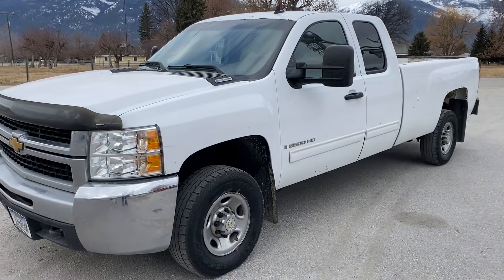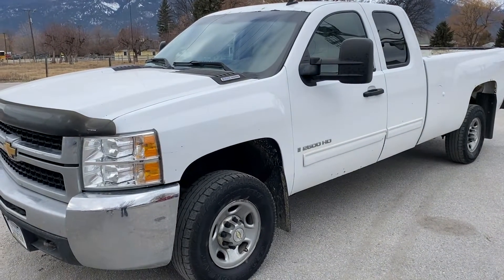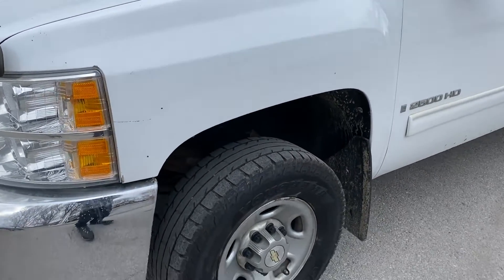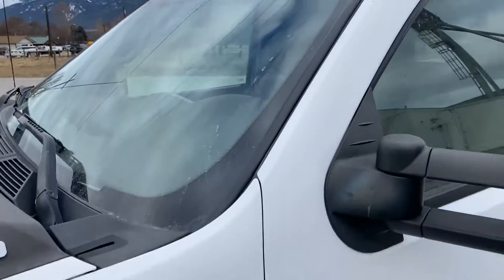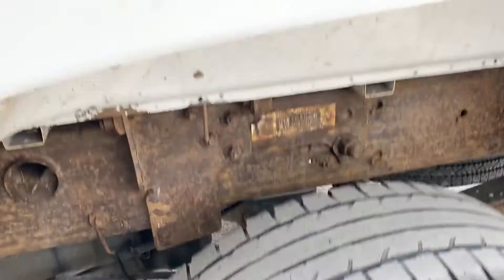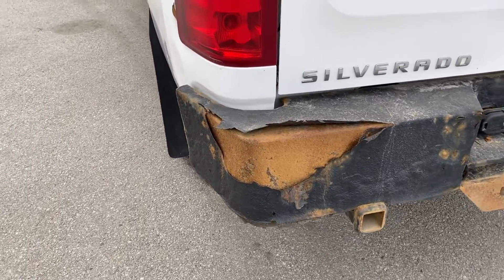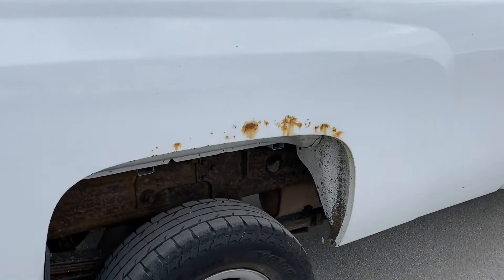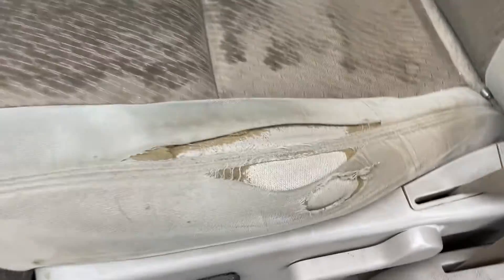2009 CHEVROLET 2500HD For Sale